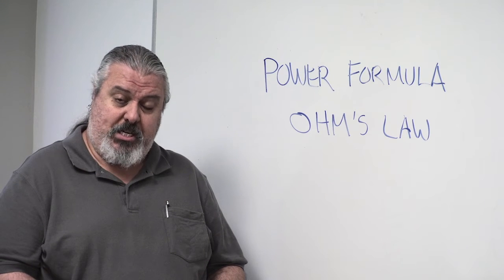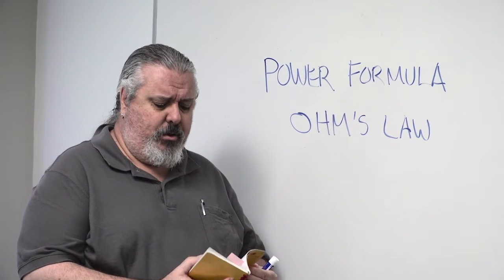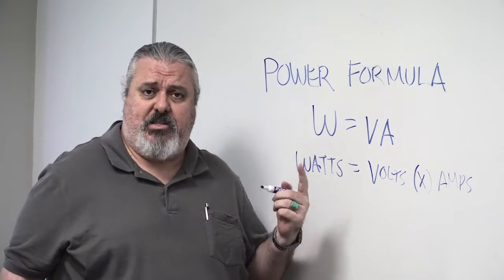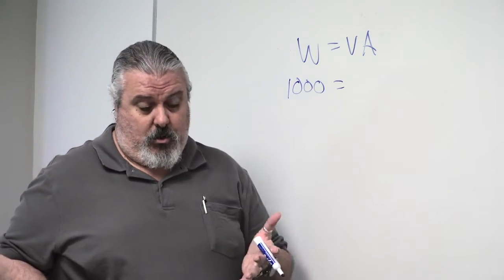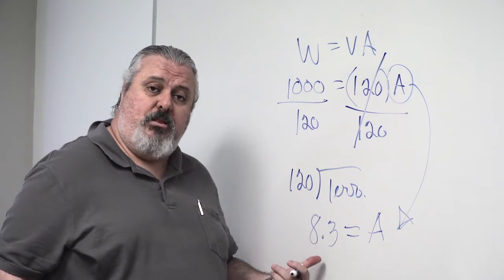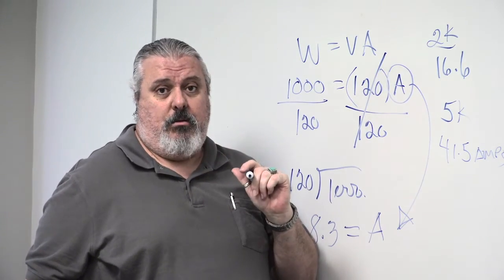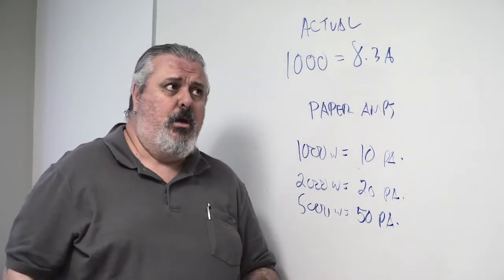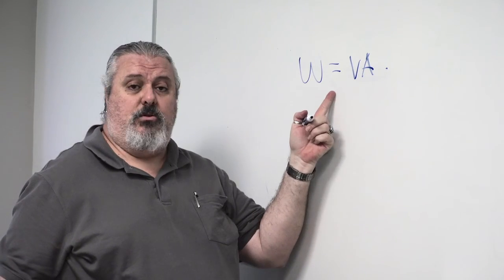Power Formula: W=VA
A derivative of Ohm's Law, the Power Formula is an easy way to calculate load requirements when shooting on location.  Electric lights use lots of electricity and the Power Formula Keeps track of what we need and what we want to use.